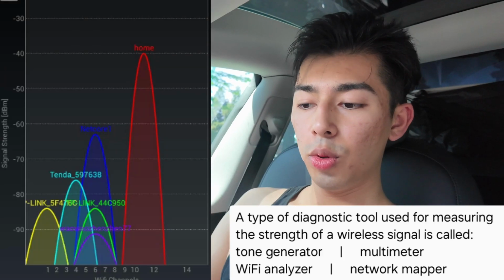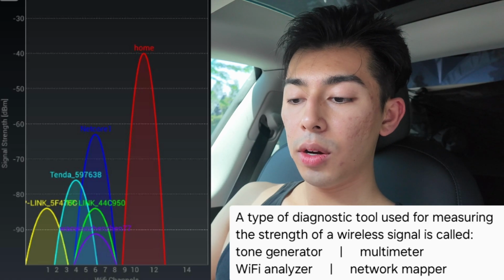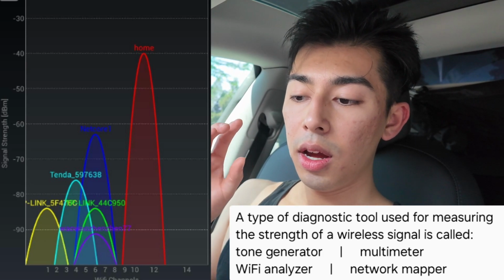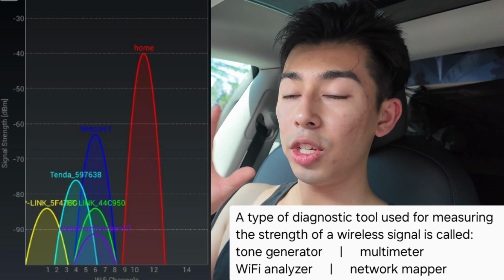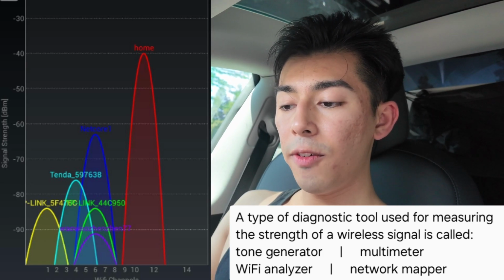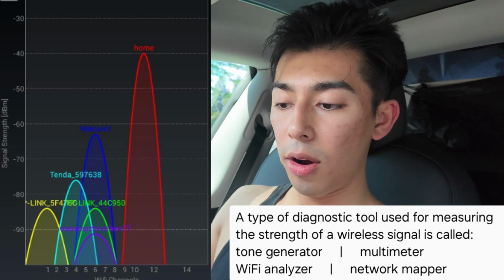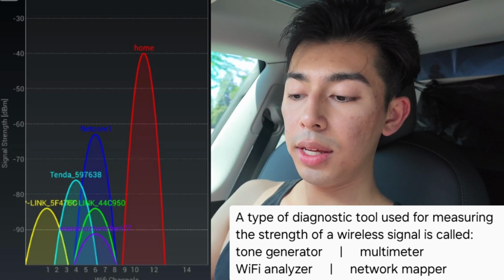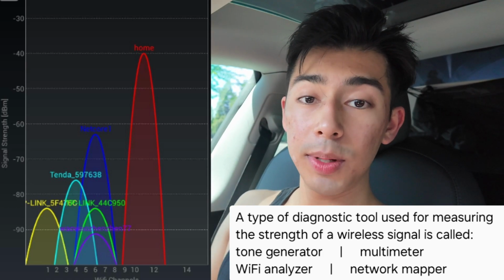Wi-Fi Analyzer: Measuring Wireless Signal Strength | Comptia A+ study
A Wi-Fi analyzer is a type of diagnostic tool specifically used for measuring the strength of wireless signals. These tools can also provide information about nearby Wi-Fi networks, their channels, signal-to-noise ratio, and other parameters useful for troubleshooting and optimizing wireless network performance.